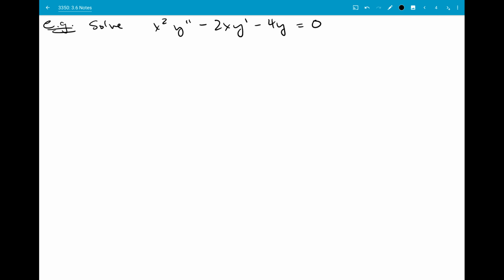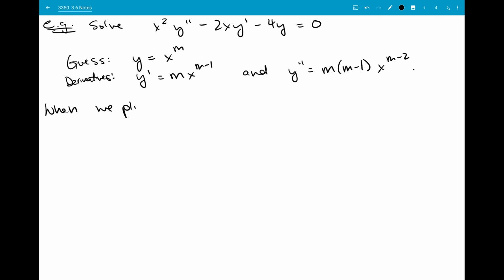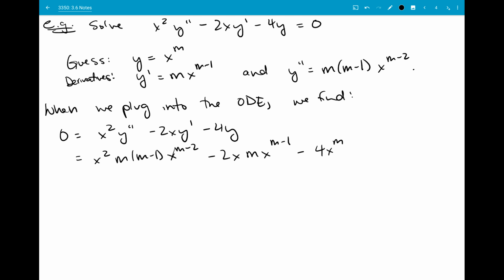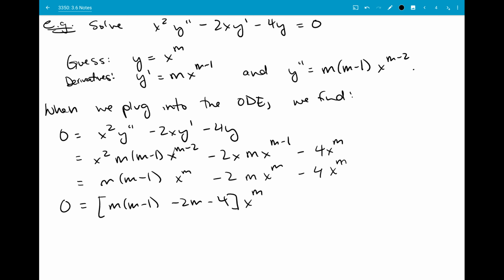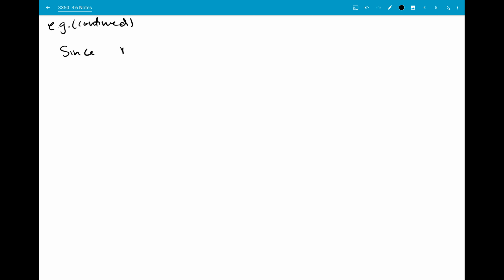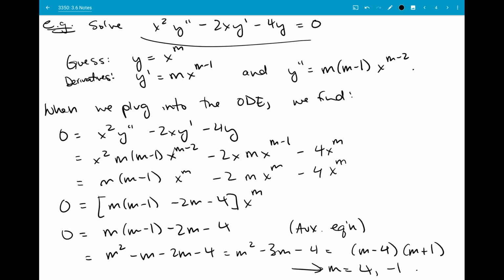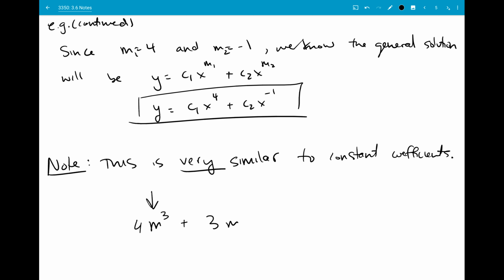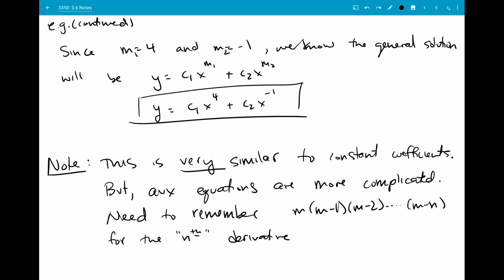3.6: Cauchy-Euler 2 - basic example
Your participation problem is like this problem.